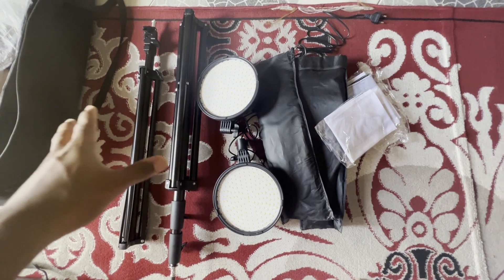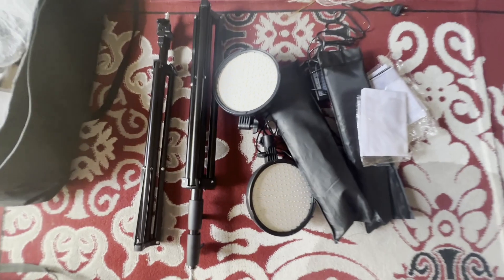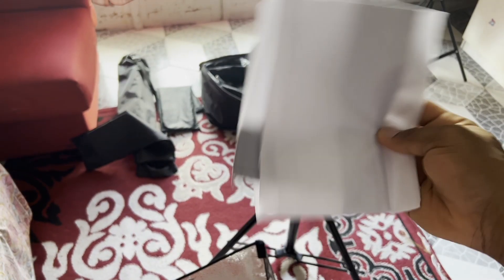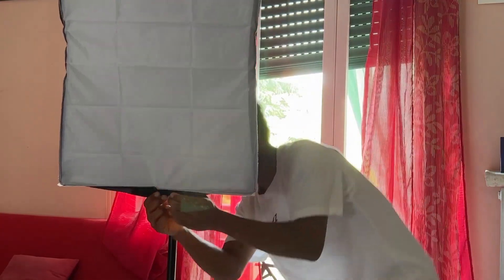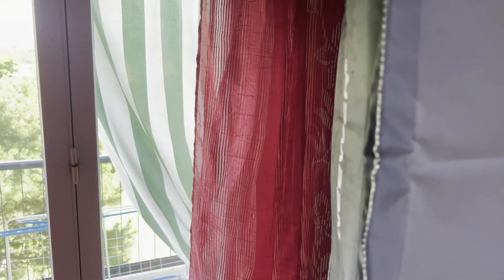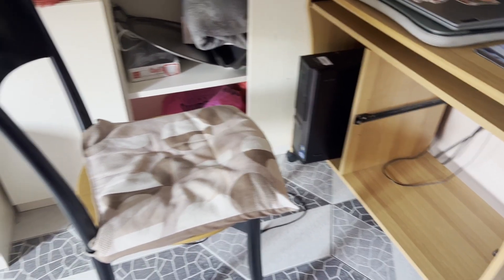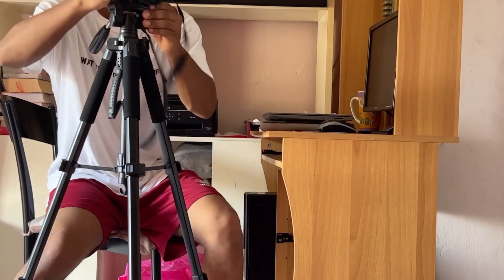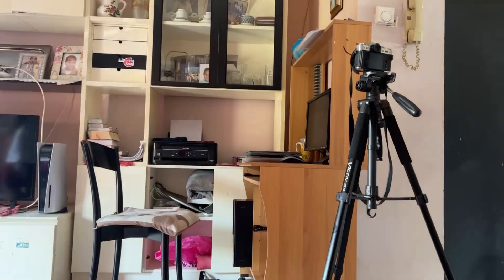The secret behind any storytelling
Hello everybody welcome to channel, i thought it would have been good
to bring some of the behind the scene of my last short film, if you haveen't seen it yet the link is down here.
Timestamps:
00:00 intro
01:12 Behind the scene
04:14 Conclusion
05:40 Bloopers
GEARS
CAMERA:the fujifilm xt30 markii
LIGHTS: NEEWER Kit LED 5700K, 60x60cm Softbox
TRIPODE: the victiv nt70